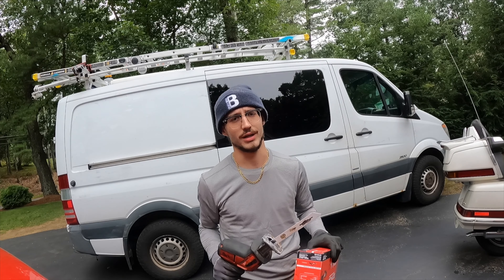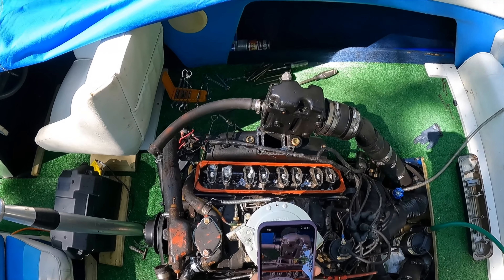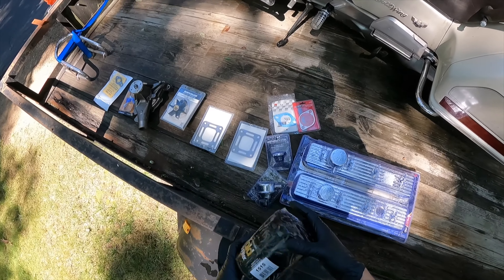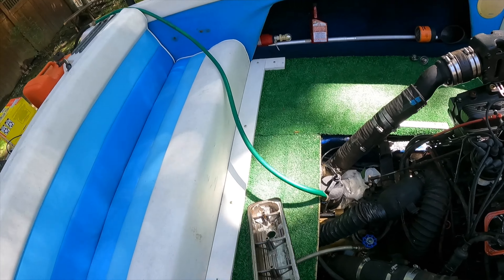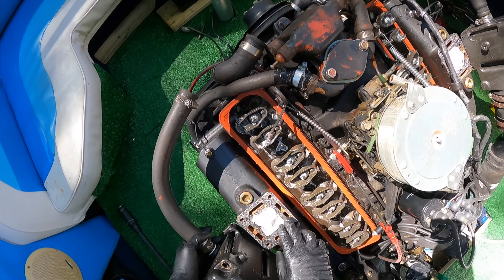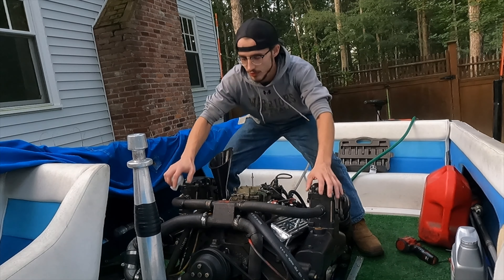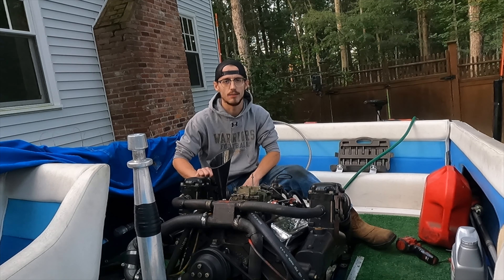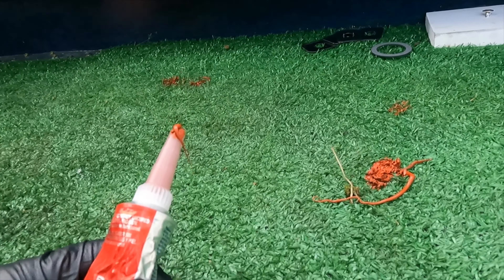FACEBOOK Buying the FASTEST BOAT IN TOWN!! 1991 MALIBU F3 RACE